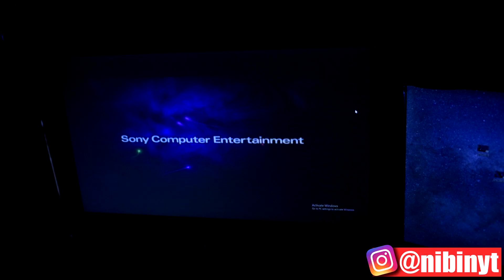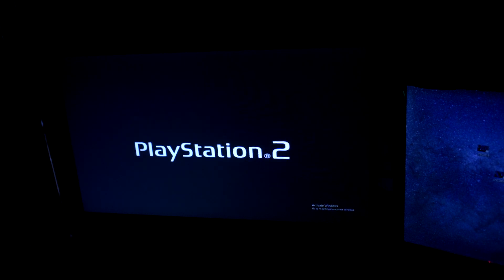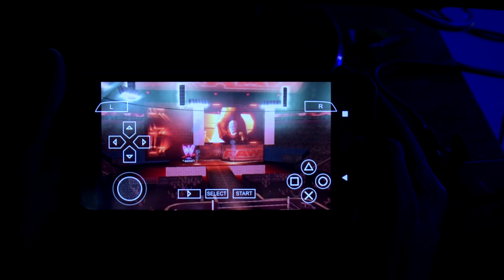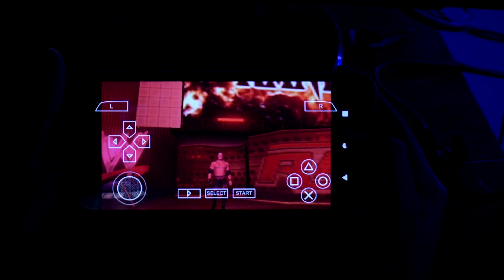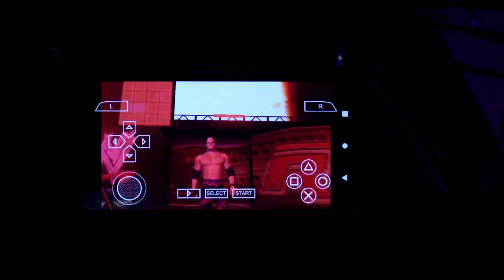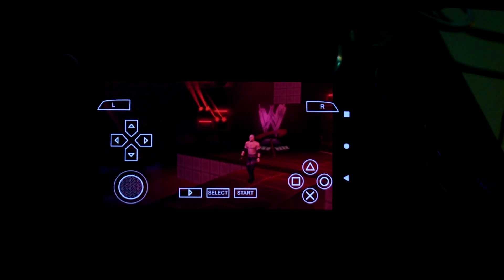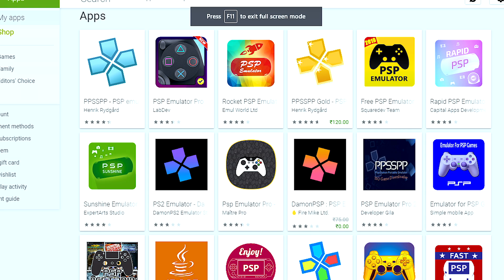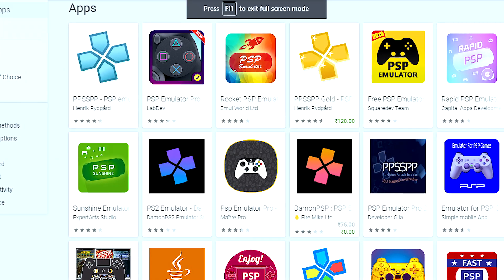What Is Game Emulator? How To Play Playstation game on mobile and computer explained in Malayalam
Musics & Sound Effects Used